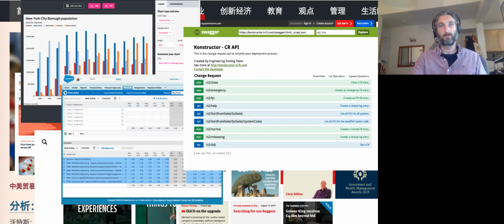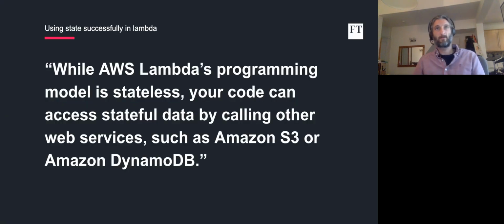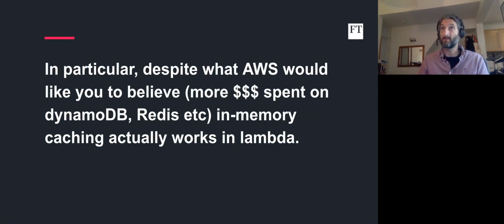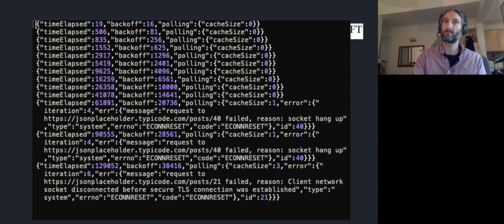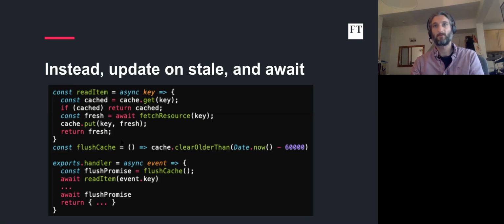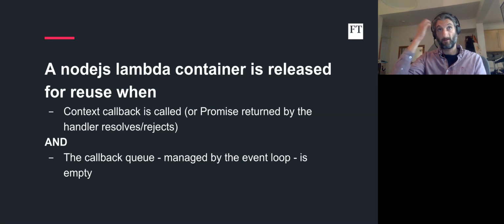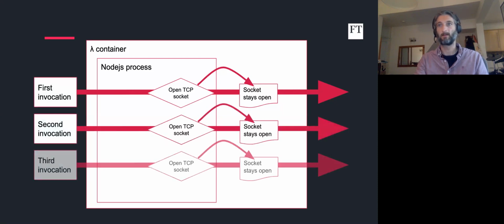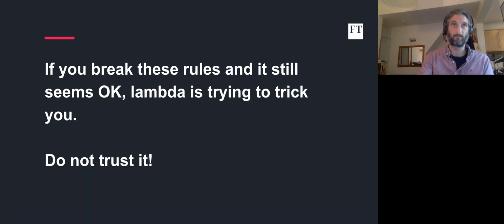Rhys Evans - Serverfull: Working with and against state in Lambda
Taken from ComSum Online 2 - July 2020